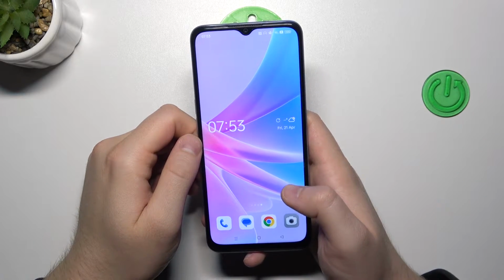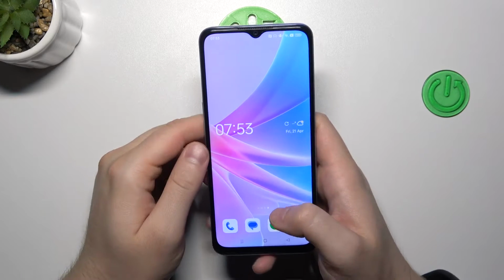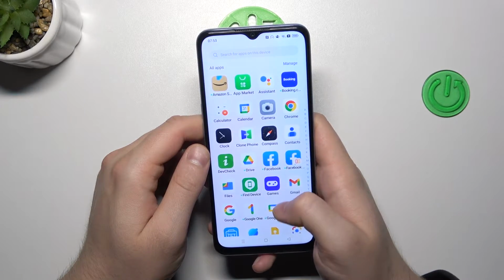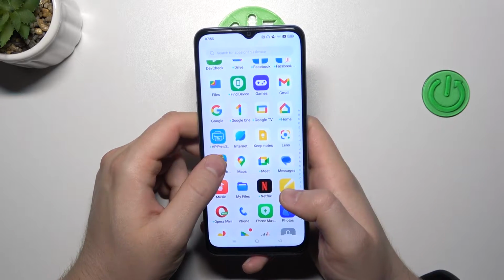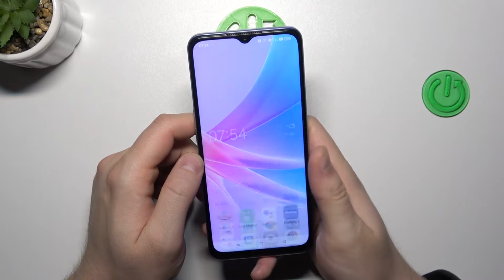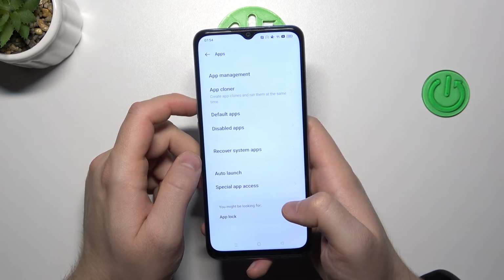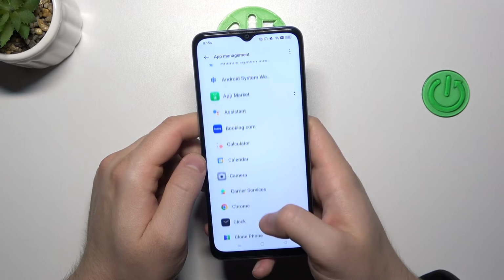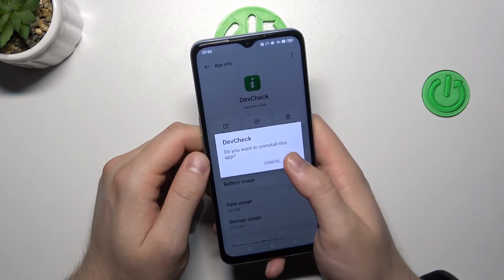How to Delete Apps on Oppo A78 - Uninstall Apps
Find out more about Oppo A78:
Greetings! We are here to assist you in removing applications from your Oppo A78 device. There are two methods to uninstall apps on this device, and our specialist will provide a demonstration for both. Thank you for choosing to watch our video, and we hope it proves to be helpful to you. If you want to know more about your Oppo A78, visit our YouTube channel.

How to uninstall apps on Oppo A78? How to delete applications on Oppo A78? How to remove apps from Oppo A78?